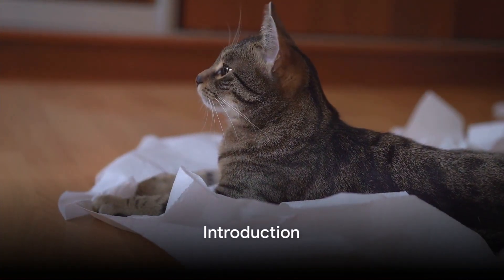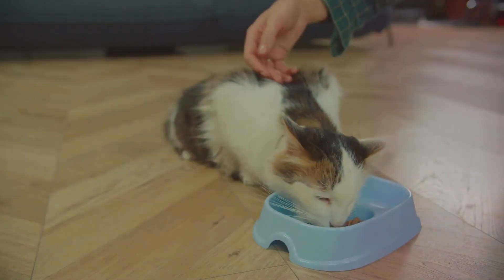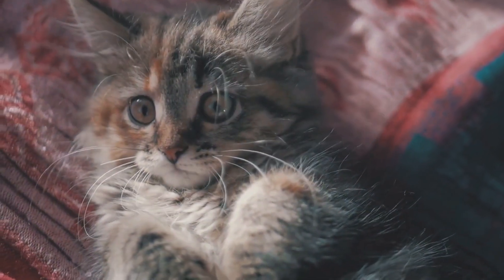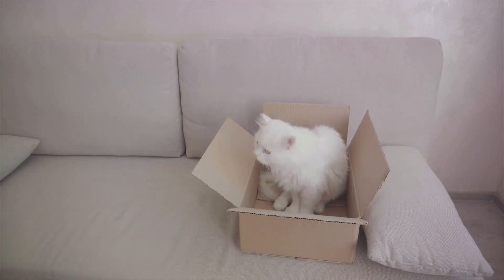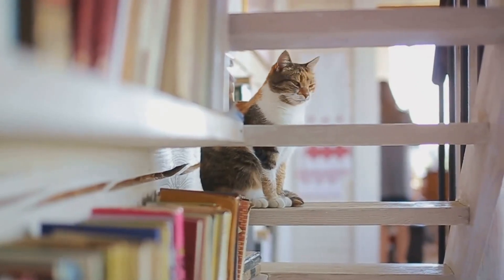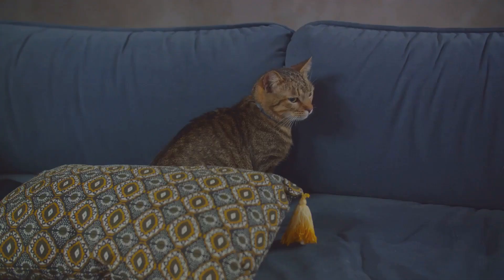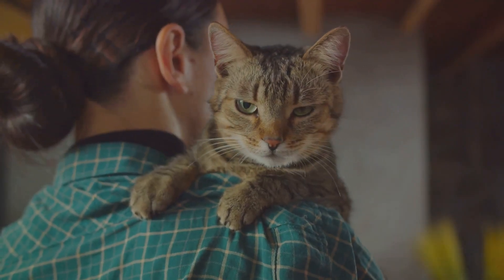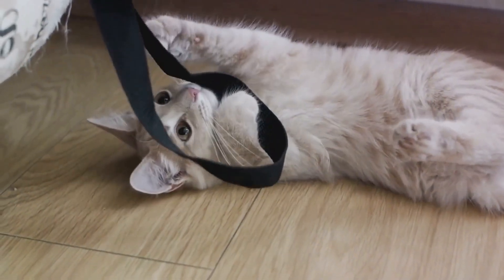Toilet Training My Cat_ The Impossible?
Research proper toilet training techniques and gear needed
Introduce cat to toilet area slowly with treats and praise
Put litter box on toilet lid to acclimate cat to location
Cut hole in toilet lid for litter box access to toilet
Remove litter box and encourage cat to jump on toilet
Celebrate first accidental toilet success!
Cat refuses to use toilet on command
Try different reward techniques to motivate cat
Clap and praise when cat peeks into toilet
Lure cat to toilet with toys and treats
Get frustrated when cat reverses toilet training progress